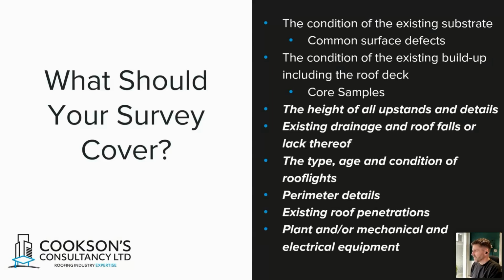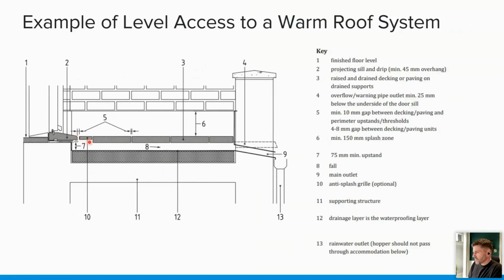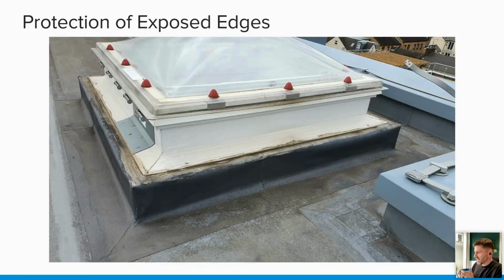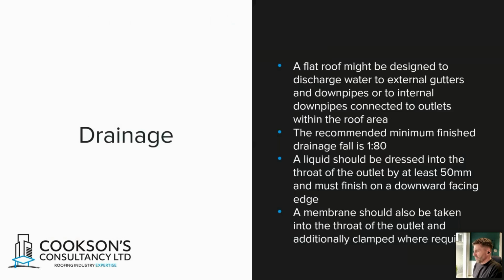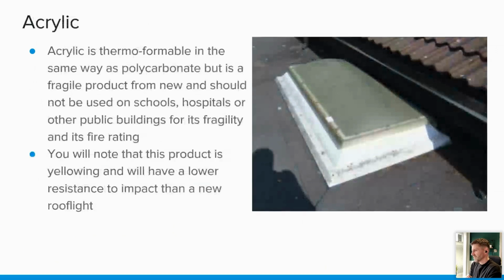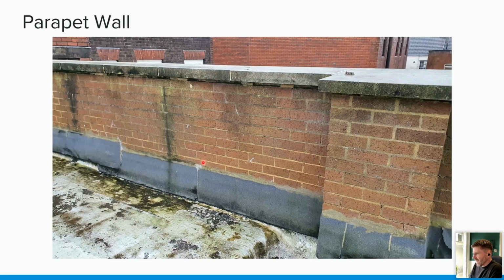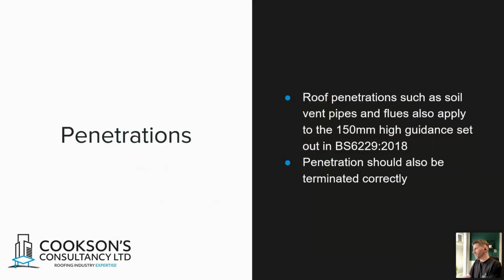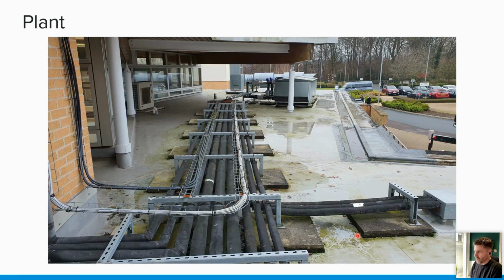Flat Roof Surveying - Session 4 - Flat Roof Interfaces and Best Practice Detailing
Flat Roof Surveying – Session 4: Flat Roof Interfaces & Best Practice Detailing
Presented by Steve Cookson – FCIOB, Roofing Consultant | Cookson’s Consultancy Ltd

Welcome to the final session of the Flat Roof Surveying: A Comprehensive Guide series. In this session, we focus on interfaces, detailing, and good practice — the critical areas that make the difference between a long-lasting flat roof and one that fails prematurely.

🔍 In this session, we cover:

Upstands and kerbs – achieving the correct height and protection in line with BS 6229:2018
Best practice drainage detailing and minimum fall requirements
Parapet walls, perimeter terminations, and waterchecks
Penetrations and plant supports – avoiding point loading and waterproofing failure
Rooflights – material types, degradation, and compliance considerations
Detailing around roof interfaces and how to ensure continuity of waterproofing
Common design and installation mistakes (with real examples)

This session ties together everything covered in the previous webinars, helping professionals apply the principles of design, inspection, and reporting to real-world roofing projects.

🏗️ Who should watch:

Roofing contractors, surveyors, architects, facility managers, and anyone involved in flat roof design, inspection, or maintenance.

💡 About this series:
Flat Roof Surveying – A Comprehensive Guide is a four-part CPD webinar series designed and presented by Steve Cookson, drawing on over 28 years of experience in the roofing industry. Each session focuses on technical accuracy, practical examples, and guidance in line with current British Standards and Building Regulations.